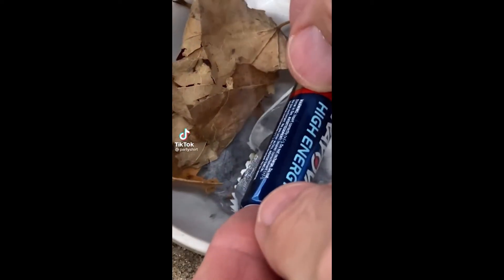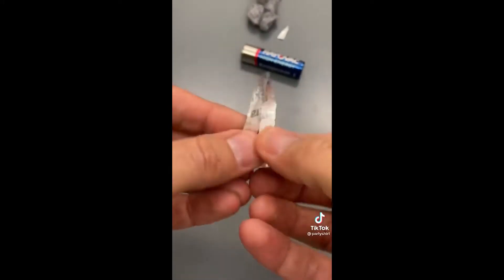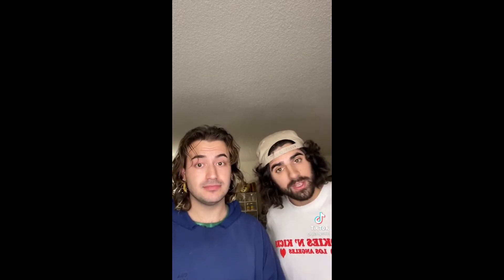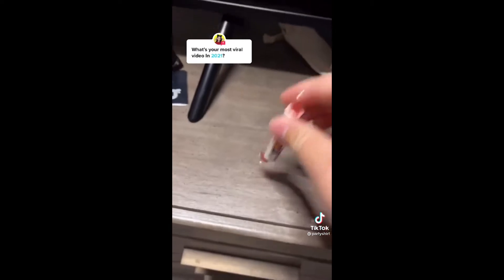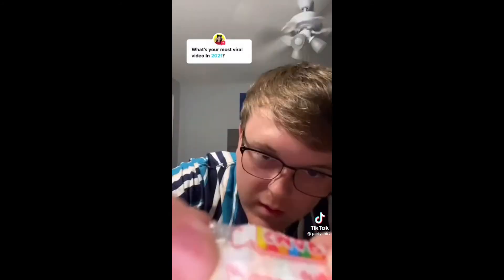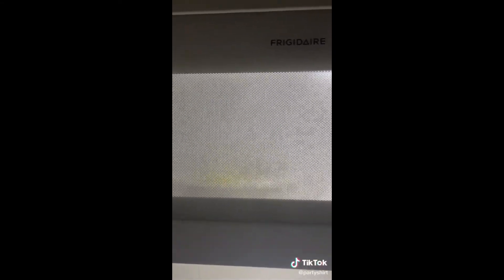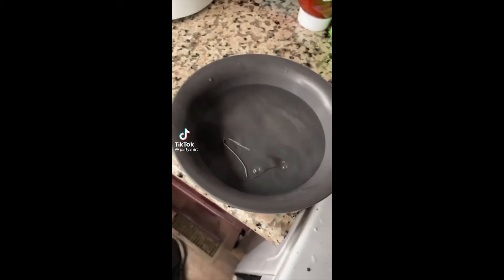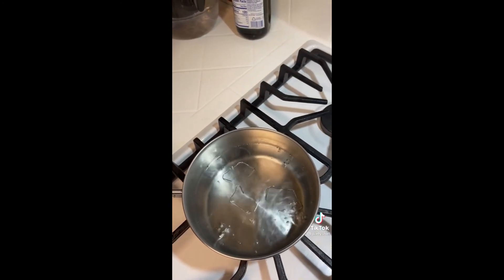Fact or Cap Tik Tok Compilation | Partyshirt